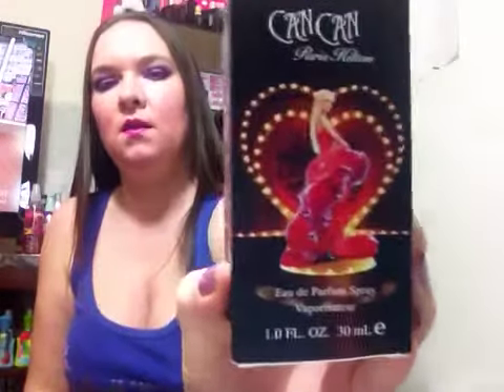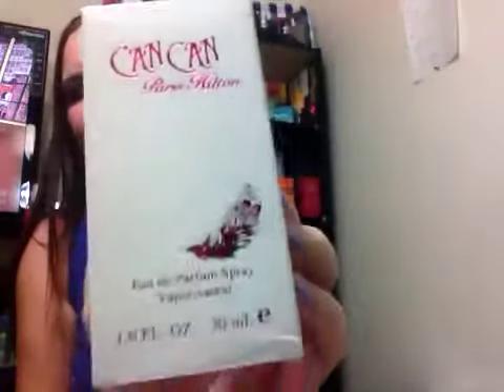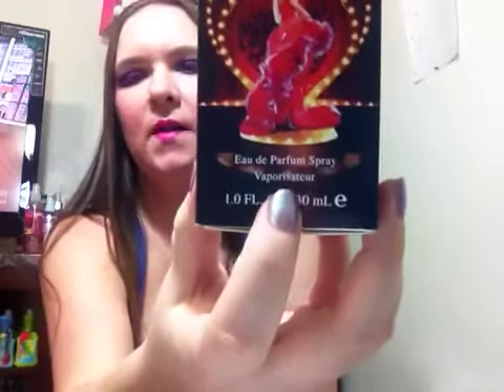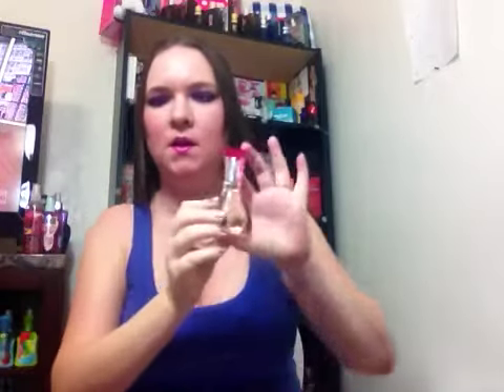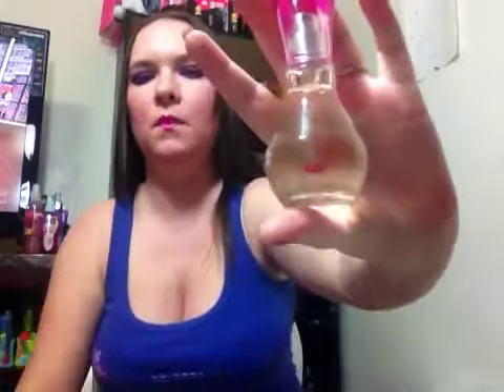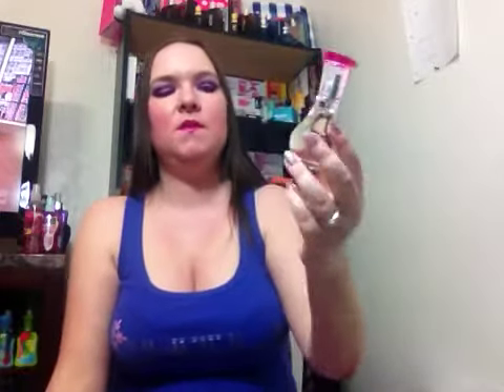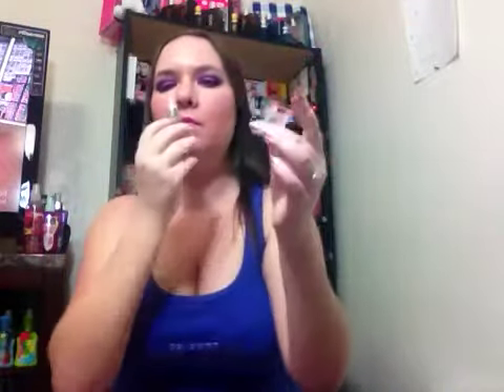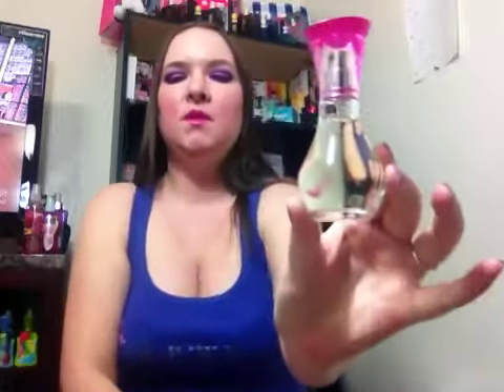Can can perfume review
Hope u like my review for this perfume